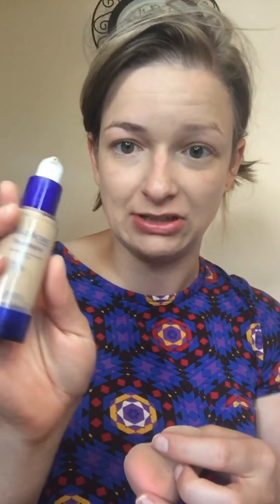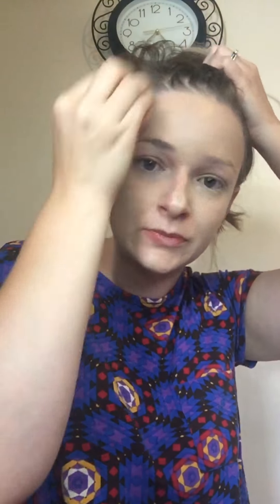*updated!* All Senegence makeup! Quick day to day. LipSense application.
It's Jody, from It's Amazing Lips!

I'm showing you how I apply my long wearing Senegence makeup on a day to day basis. LipSense is in the color samon. This makeup and lipstick is smudge proof, waterproof, and transfer proof! Let me know if you'd like to join my team and get your makeup for FREE. My distributor ID is 277936.

Bare Minerals Full Flawless Face Brush: